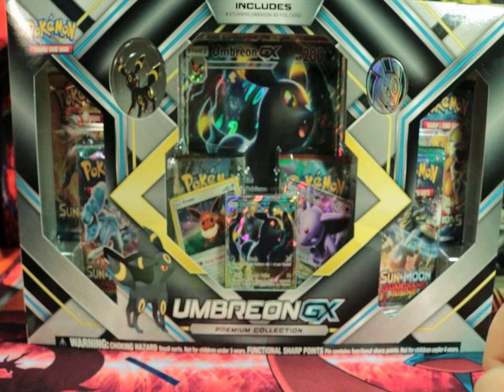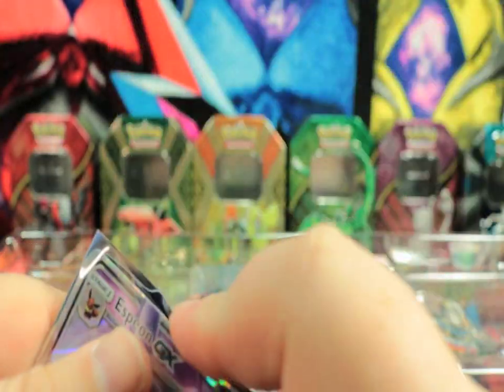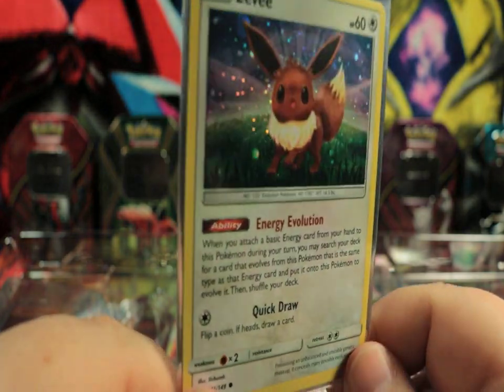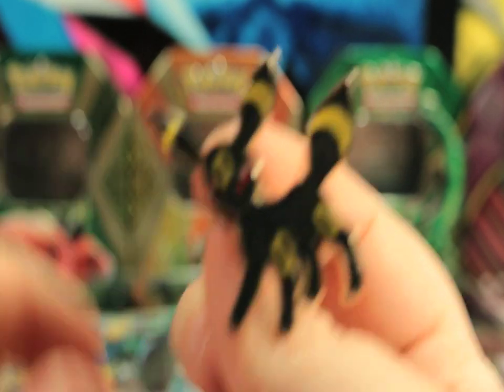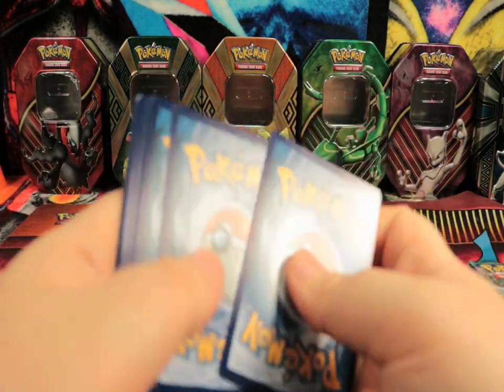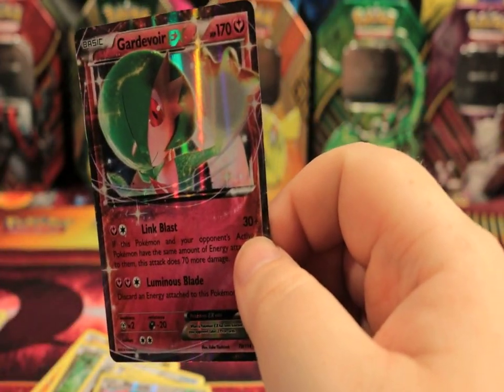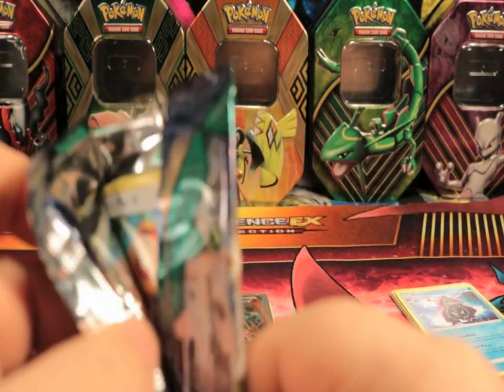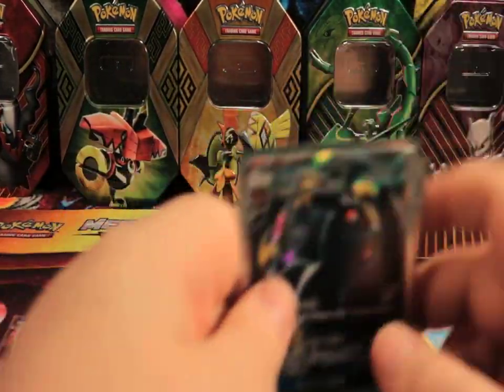Umbreon GX Colllection box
Today we look at the Pokemon Umbreon GX collection. This is a great box and I highly recommend it.